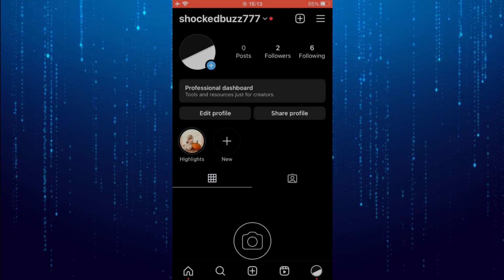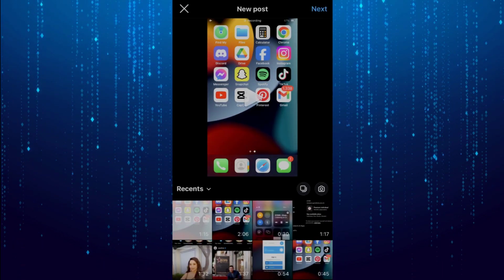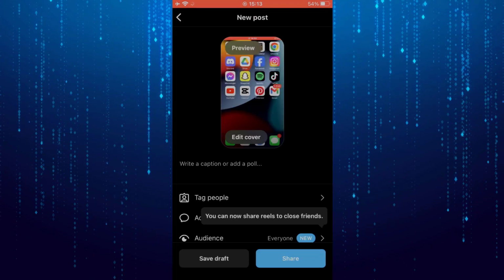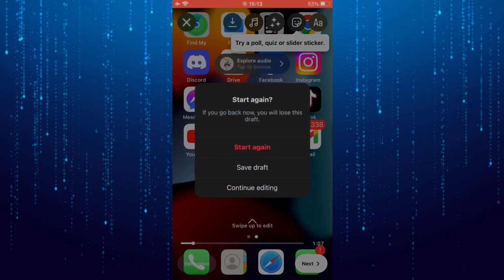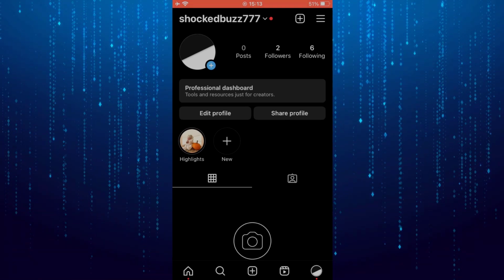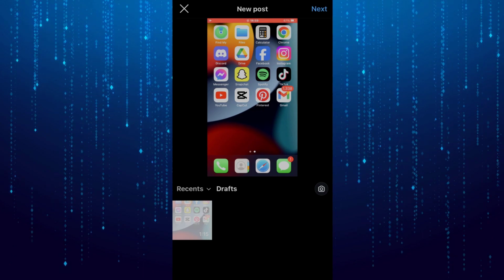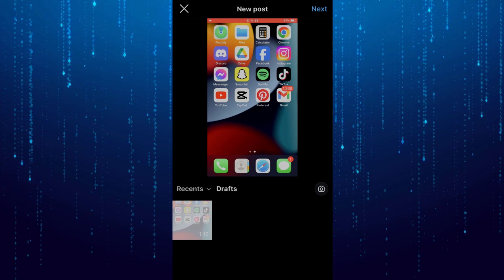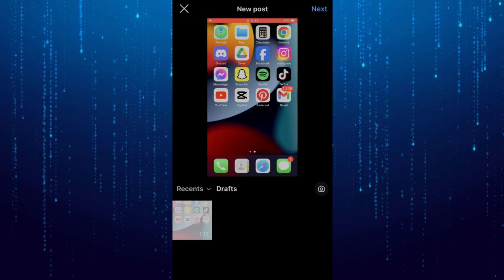How To find Drafts on Instagram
In this tutorial I will show you how to disable Instagram profile picture